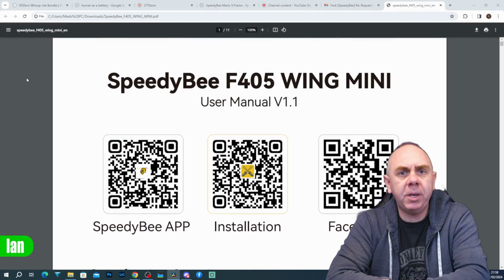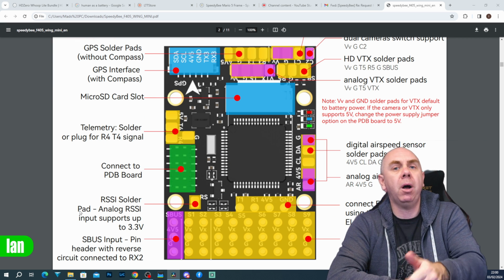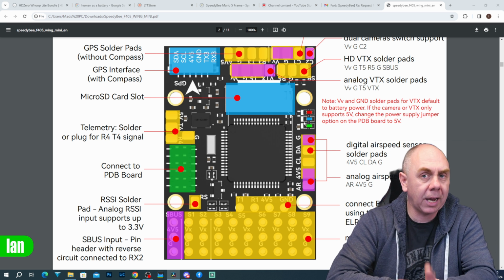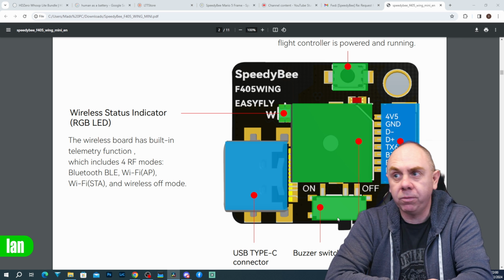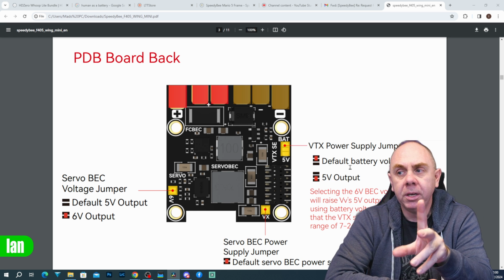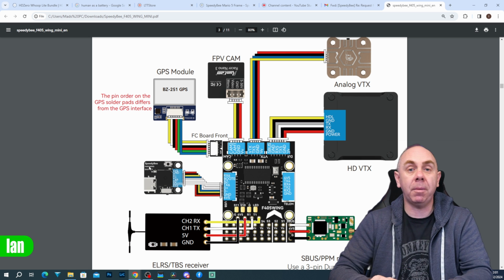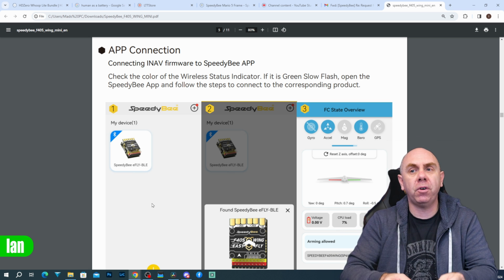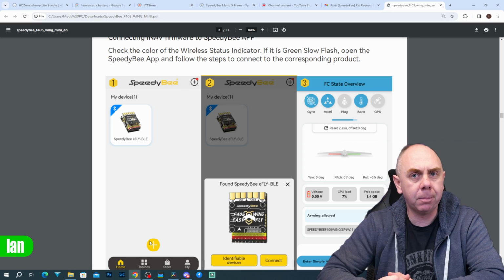SpeedyBee F405 Wing Mini Flight Controller - $36 Mini Power House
SPeedybee new F405nWing Mini Flight Controller for Ardupilot and Inav.